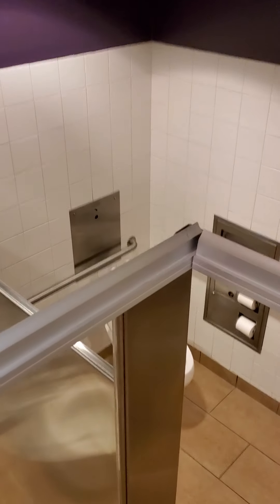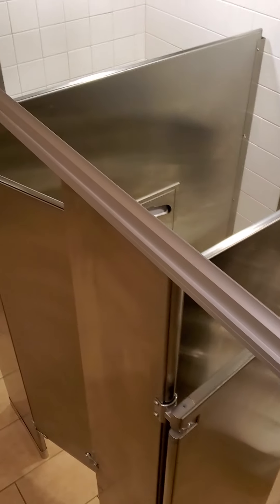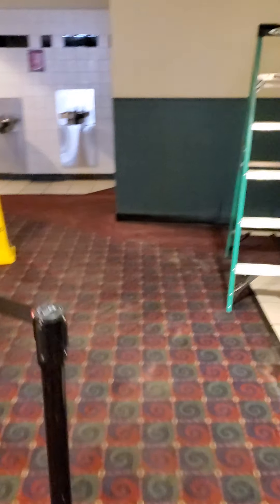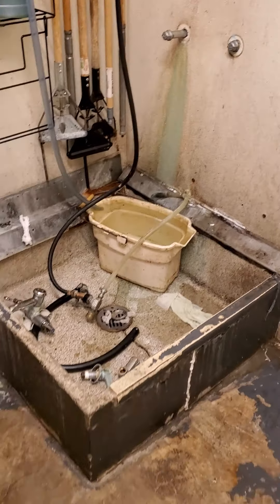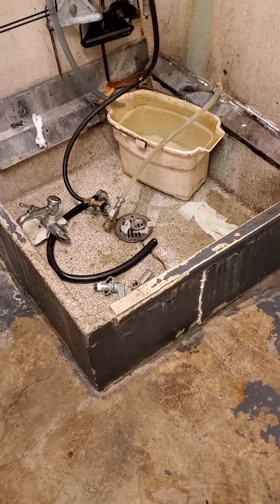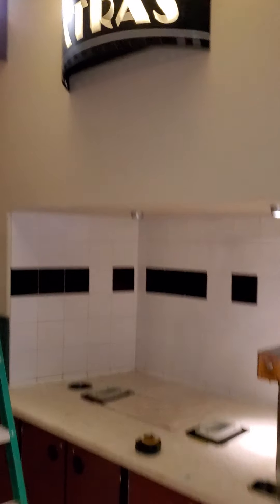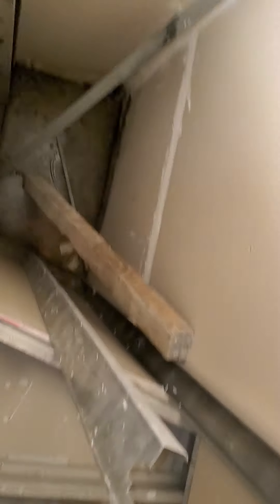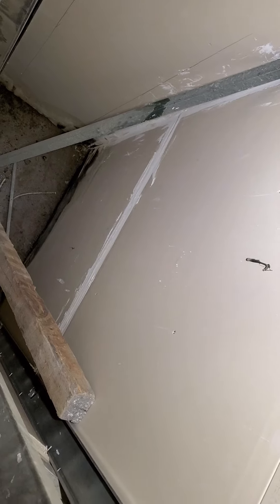amc Livonia work 903030